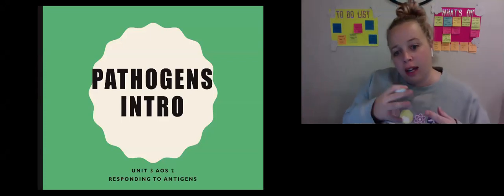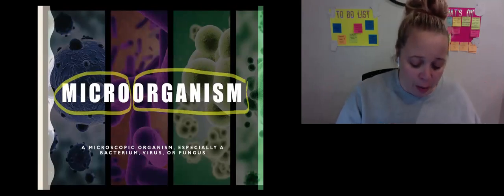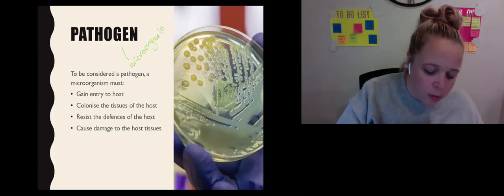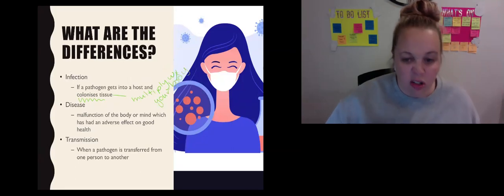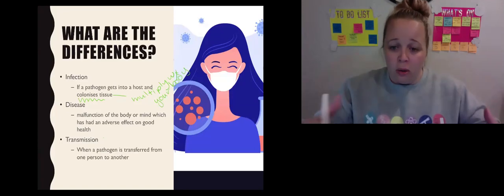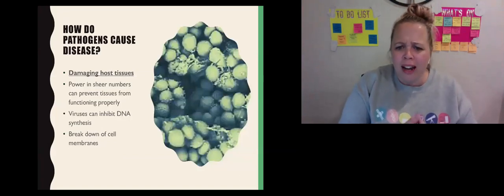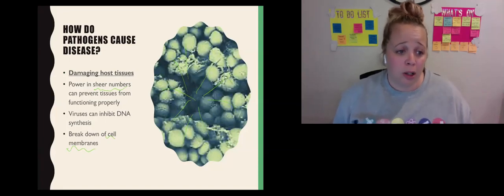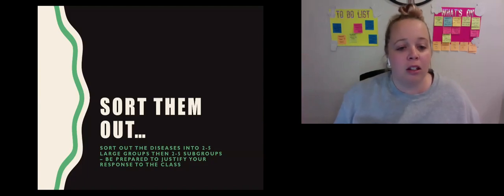3.2.2b Intro to Pathogens